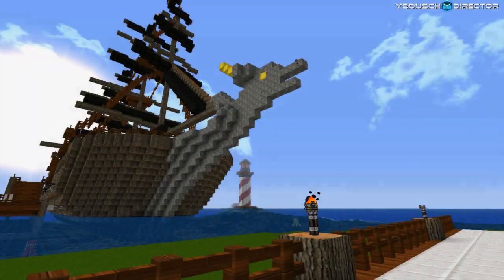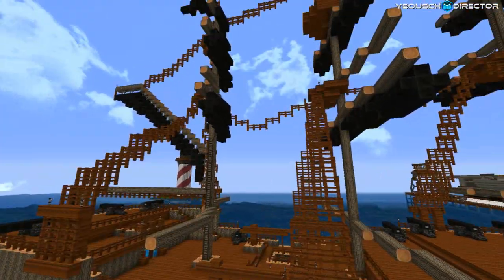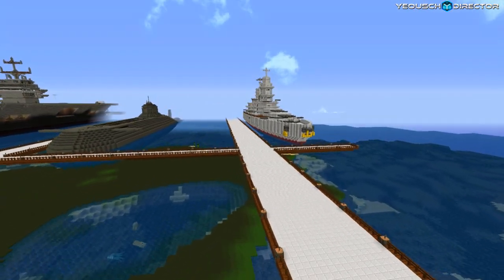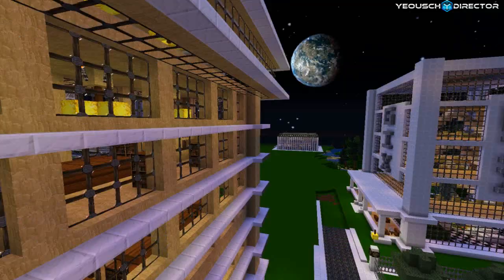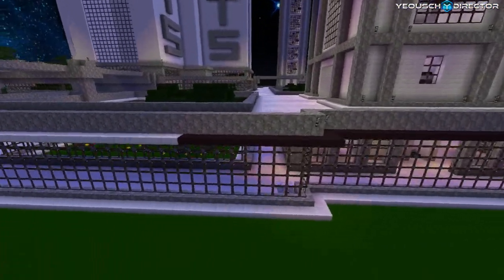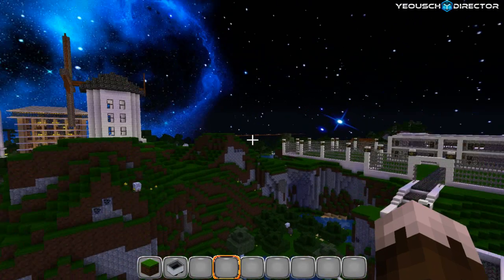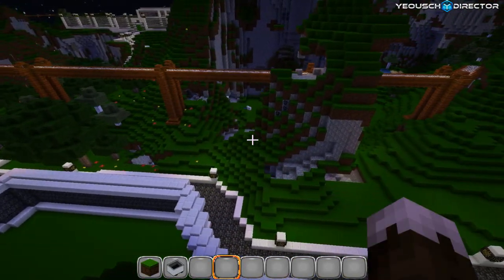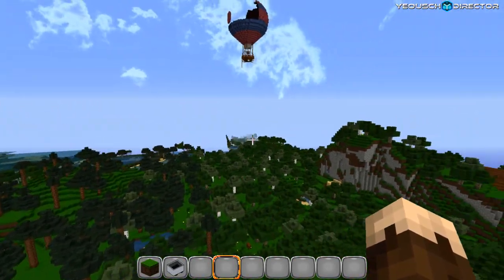Minecraft Build It Better 1.4.7 World Updates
This is my series intended to help players become better at designing and building things in Minecraft. These videos will be based on my style of playing and are not intended to be used as the gospel book of Minecraft. I hope everyone enjoys this series and finds a little something they can take away from it!

►PLOTZ WEBSITE!!! (thanks LtCoHenryRhodes for the link!)